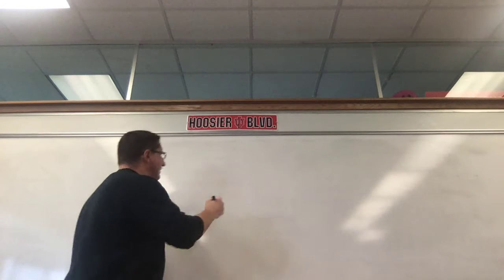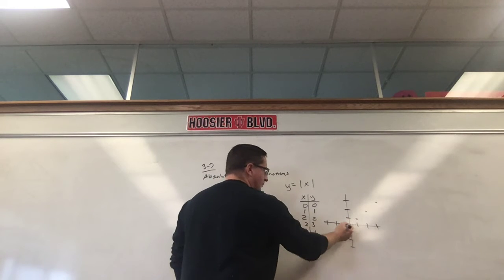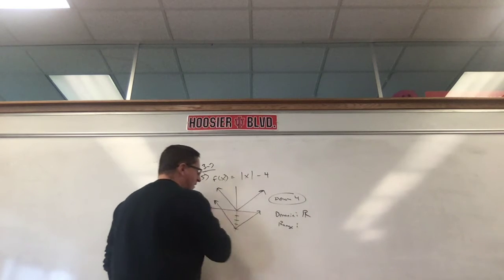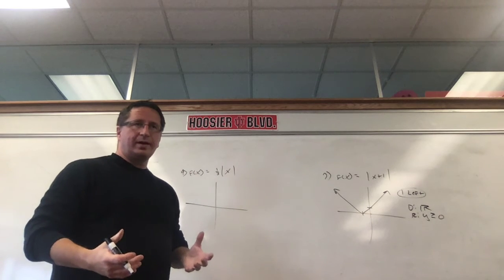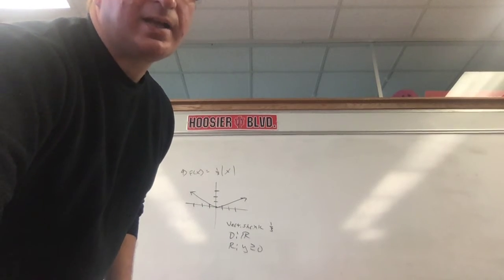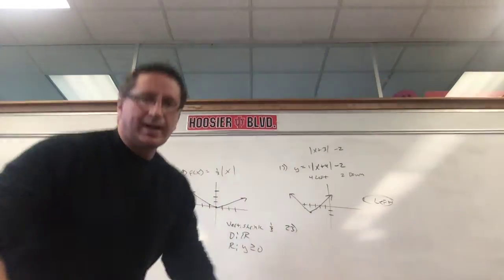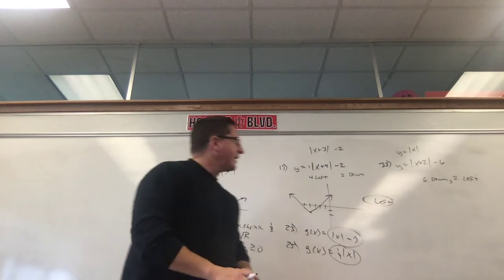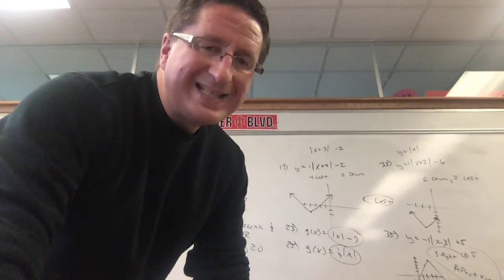12:7:20 Algebra Lecture Section 3 7